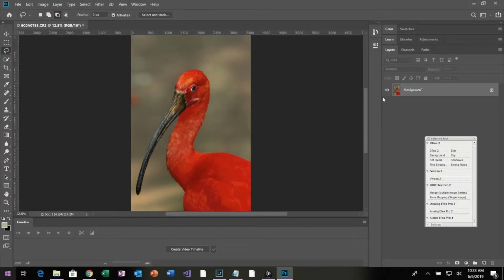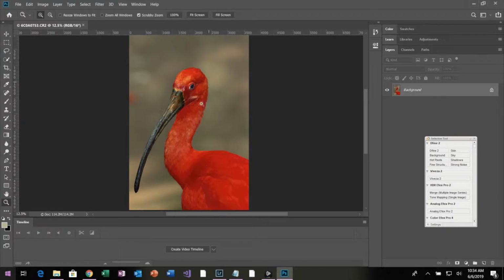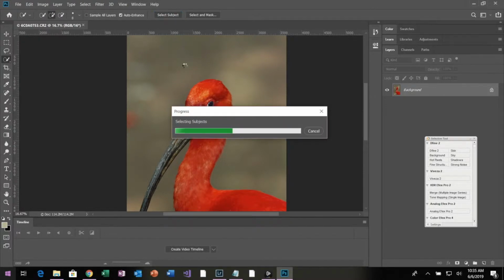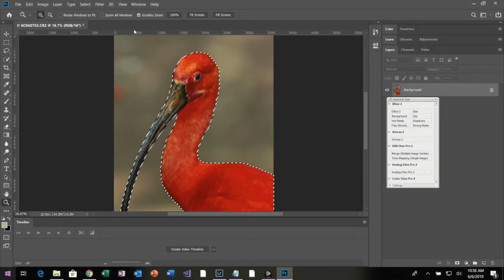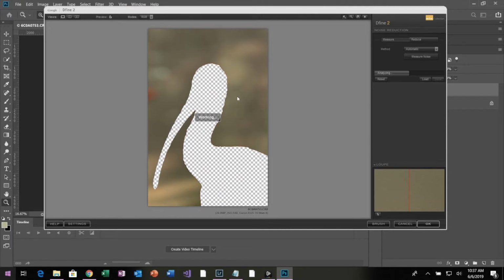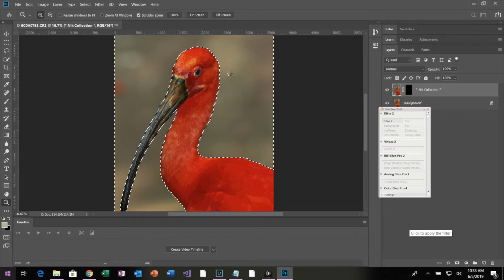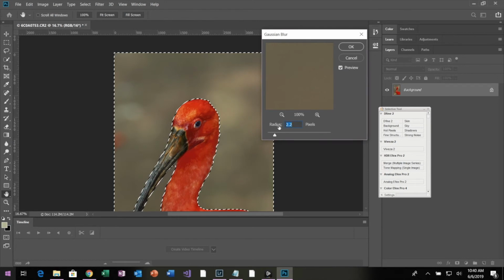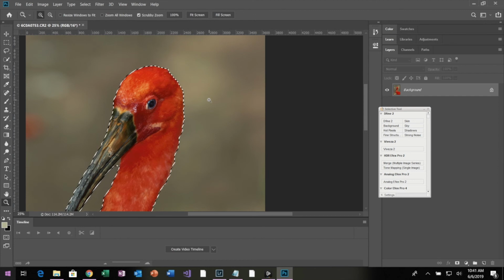Photoshop Editing Series - How to Remove Noise from the Background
In this episode, I will show you a quick and easy way to remove the shadow noise in the background of your portraits.  I will show how to use the Nik Collection as well as standard Photoshop.